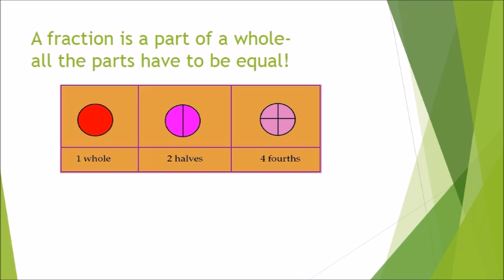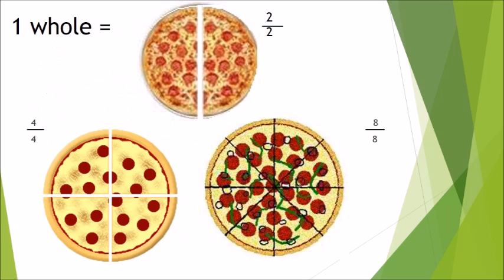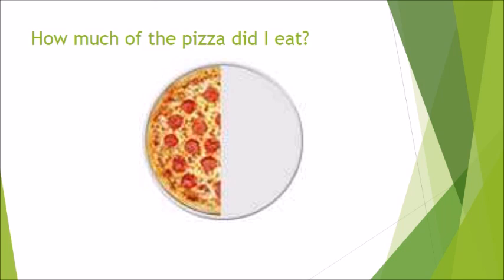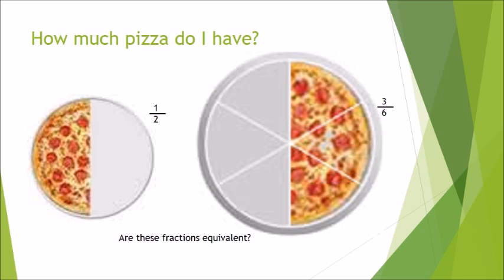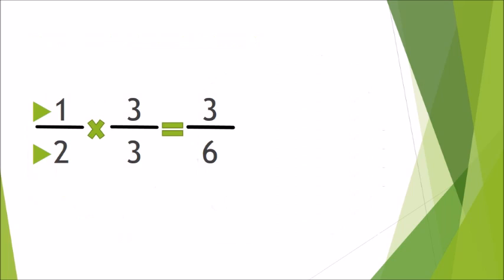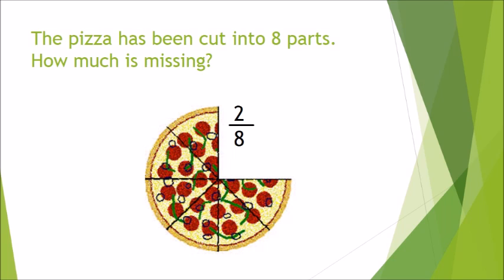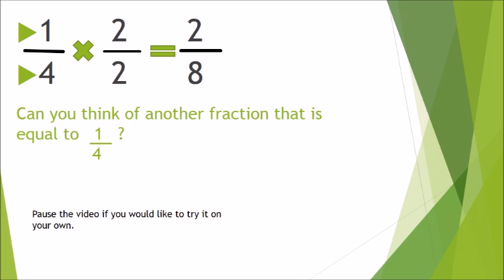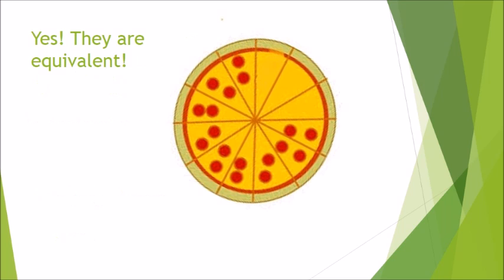Equivalent Fractions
A short video on finding equivalent fractions.